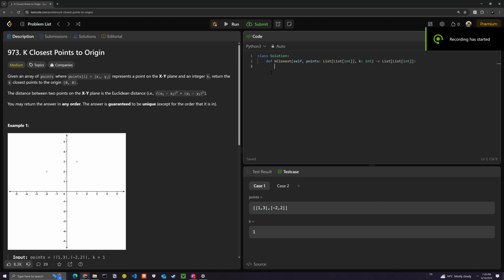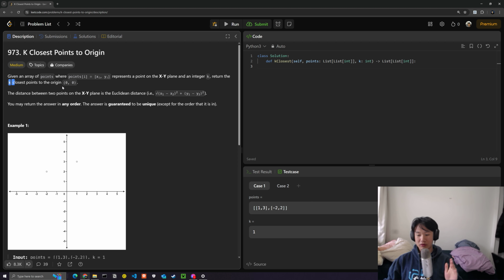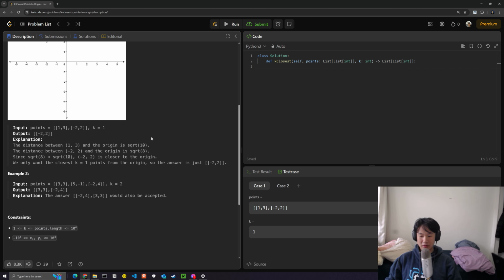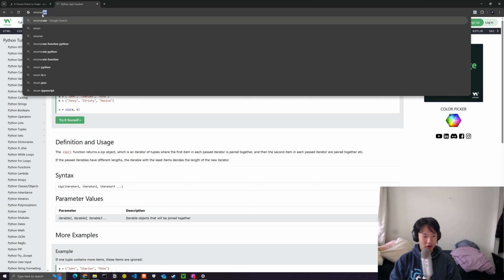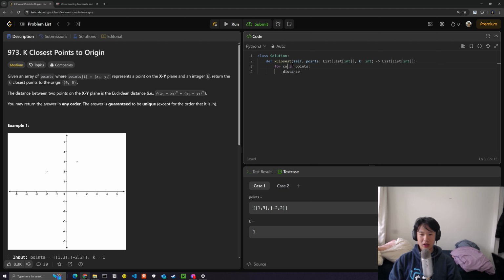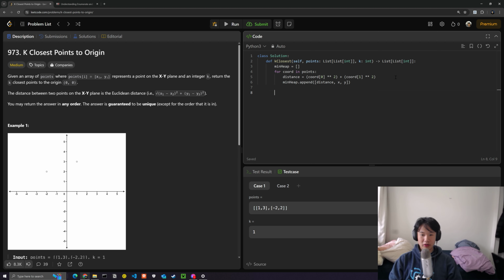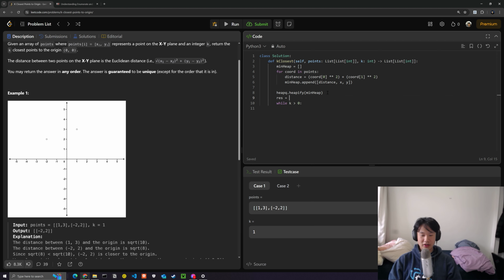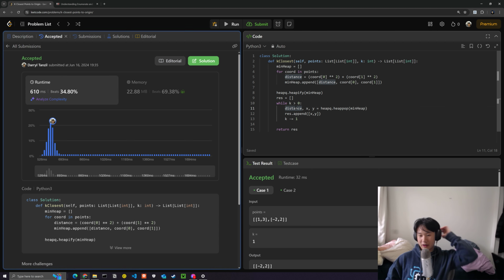973. K Closest Points to Origin